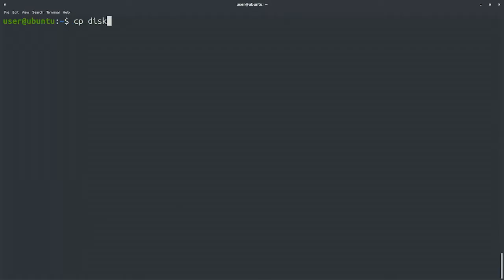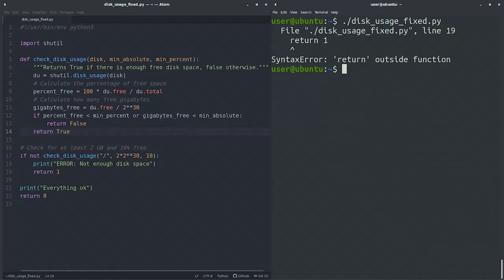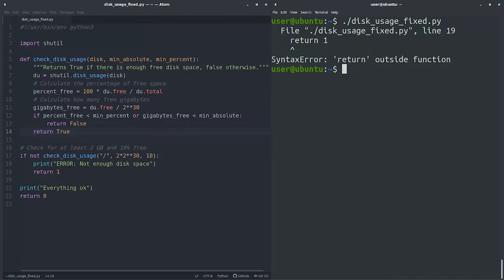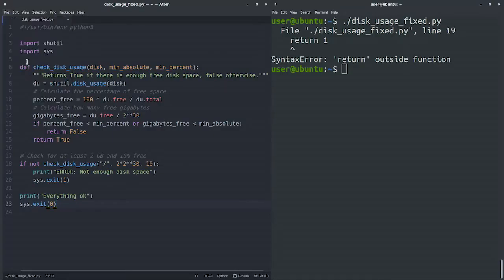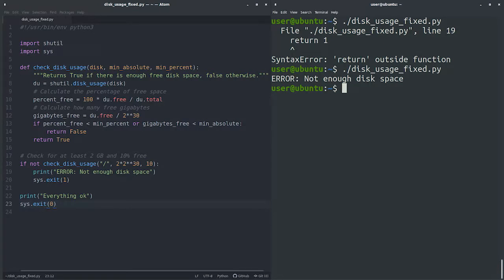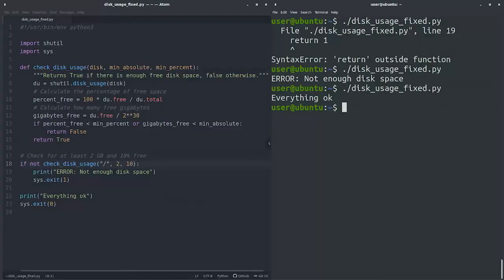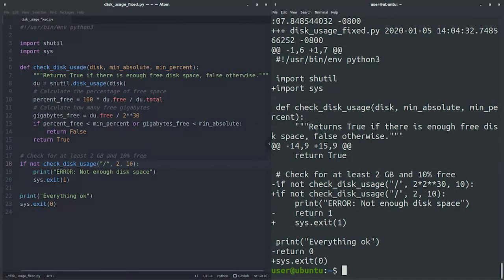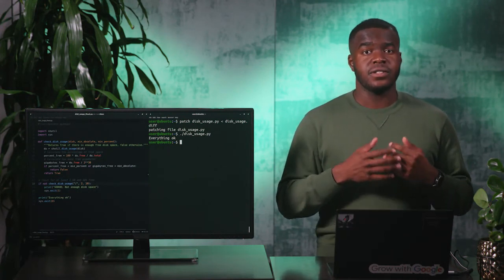Introduction to Git and GitHub | Week 1 | Practical Application of diff and patch | By Google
Kudos to everyone!
This channel brings new Coursera's Videos for free!

This is the first beginning part, of course, Git and GitHub by Google IT Support Engineers.

LEC 5
In this course, you’ll learn how to use Git to keep a history of your code changes.

Course prerequisites
This course requires some familiarity with a few basic operating system concepts like files, directories, and file systems. You'll be using the command line for interacting with Git, so you'll need some familiarity with that as well.

All the examples in this course use Python 3. You'll need a basic grasp of the Python syntax and the most common data structures and objects. To get the most out of this course, we also strongly recommend installing the software on your machine or having your system administrator install it. You'll need to install Git to follow our examples and Python 3 to test the examples.

We'll use Linux for our examples, but you can follow along with Windows or macOS computers.

Copyright Google and Coursera